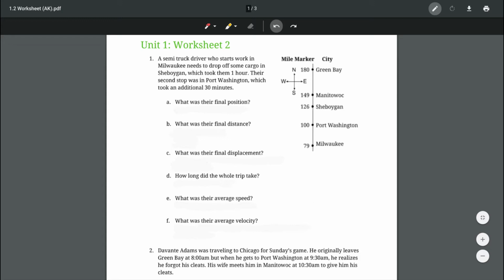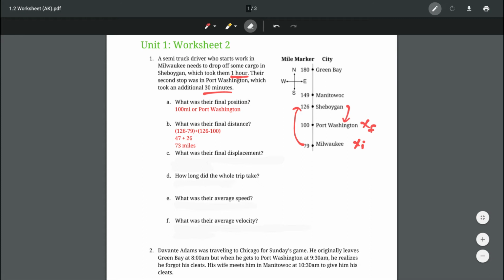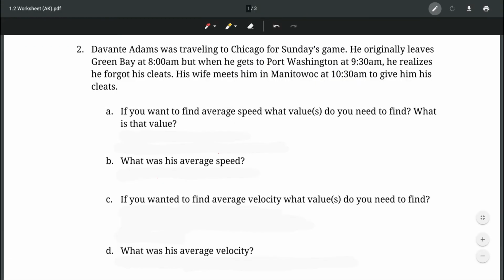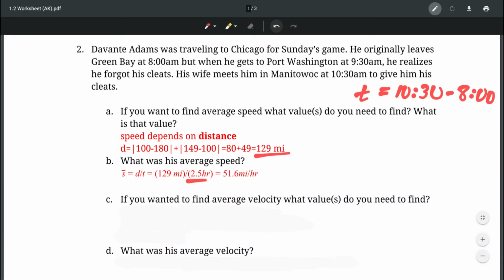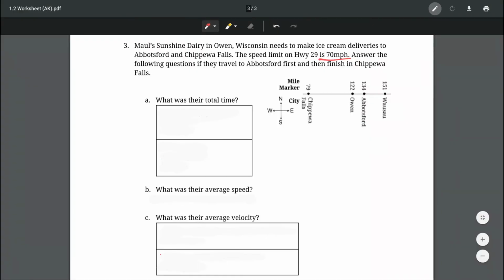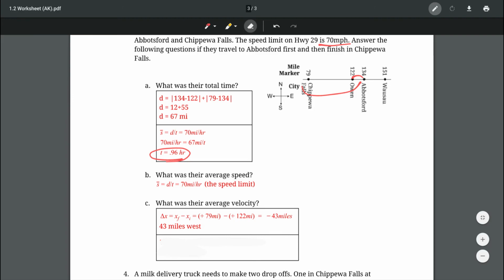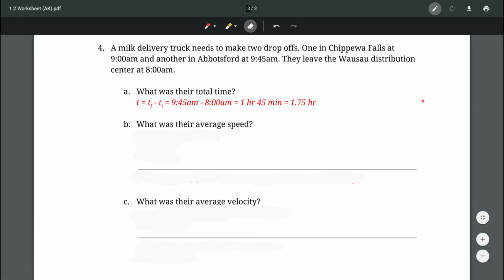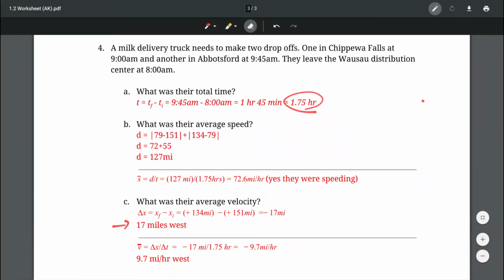1.2 Worksheet (AK)